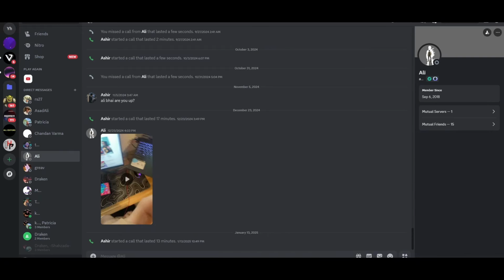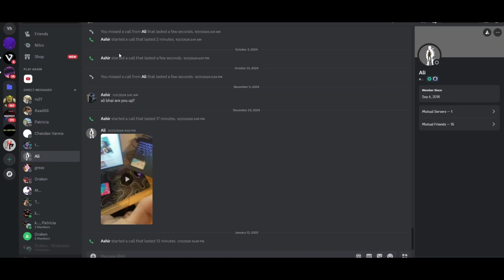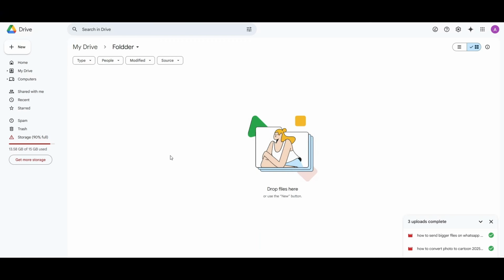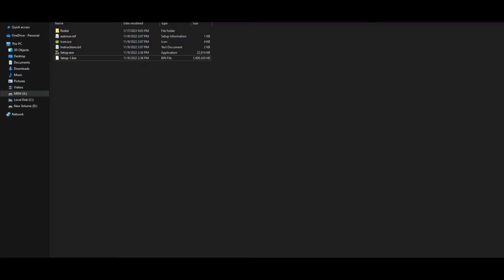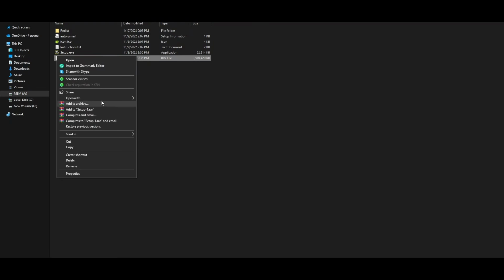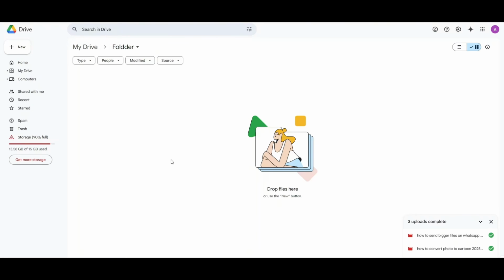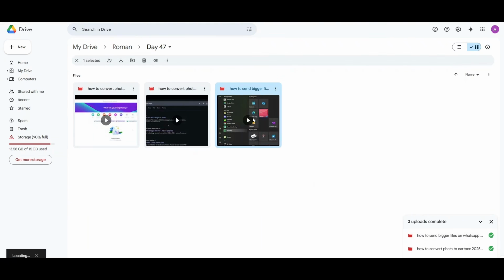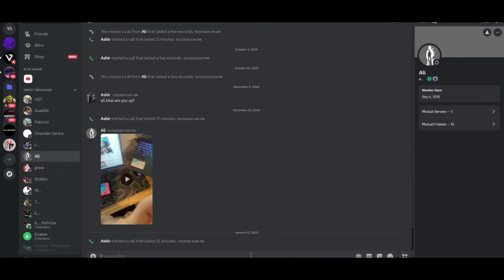How To Post Large Files On Discord 2025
In this video I will show you how to post large files on discord 2025